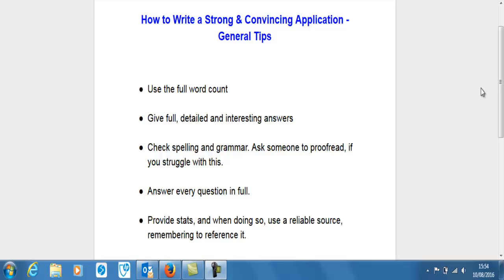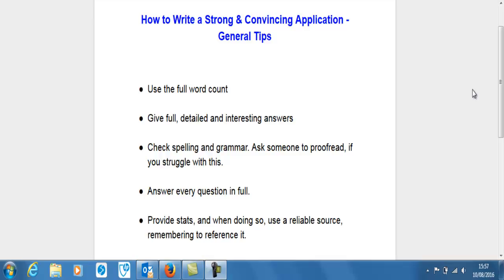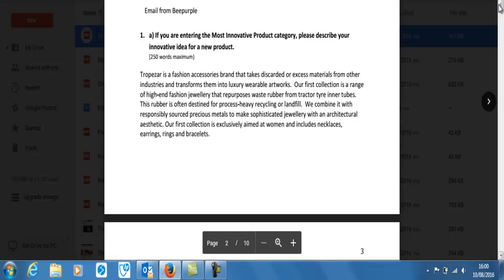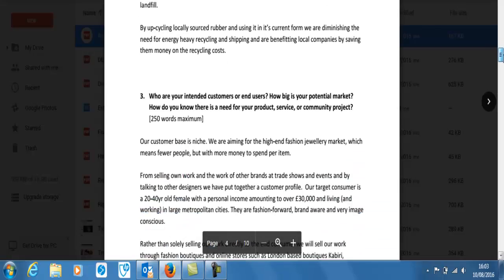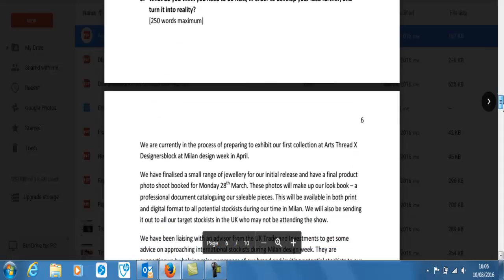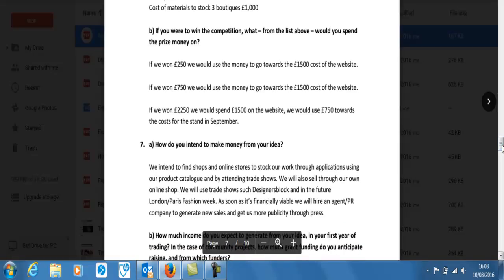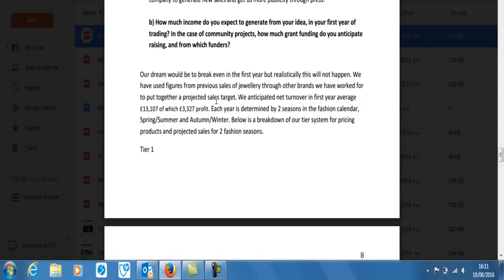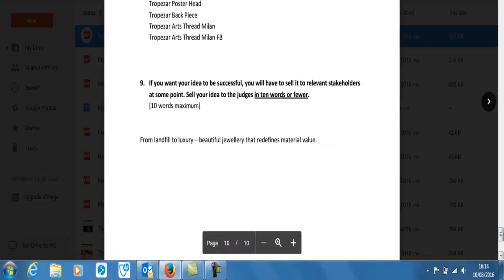Enterprise Competition Application Tips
In this video, you will learn about how to write a strong application for beepurple's enterprise competition. Aside from being given general tips, you will also be shown an example of a winning entry.